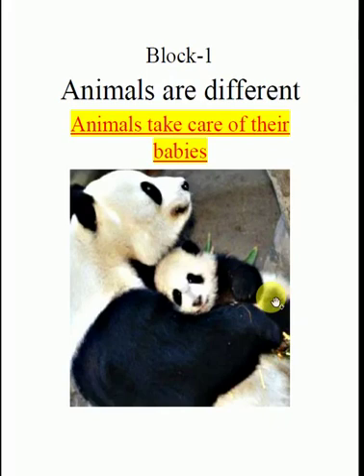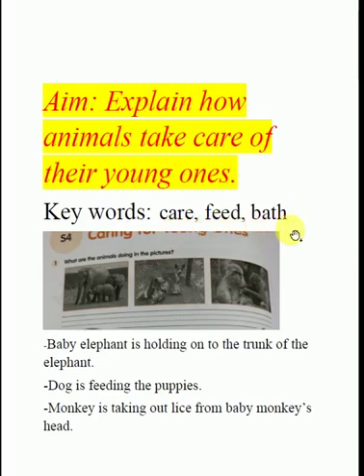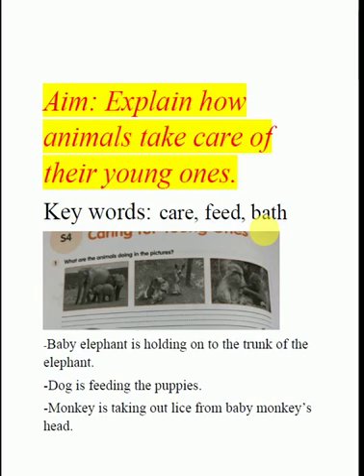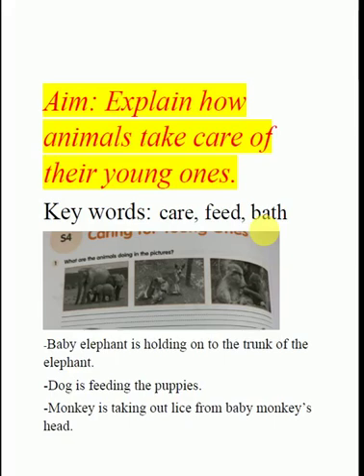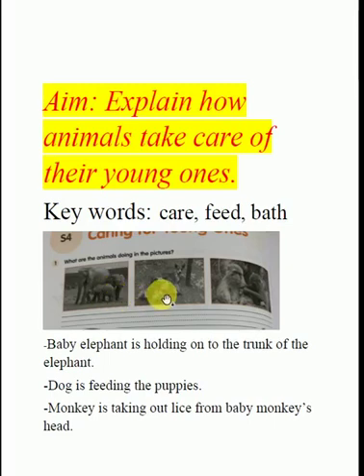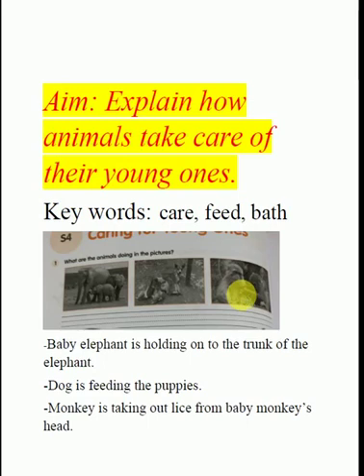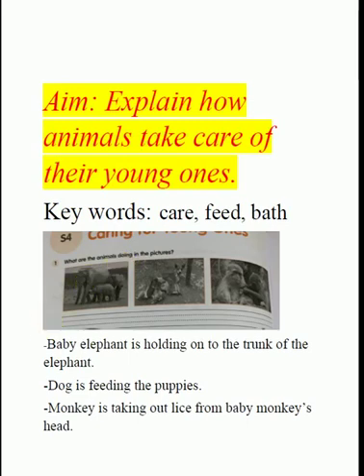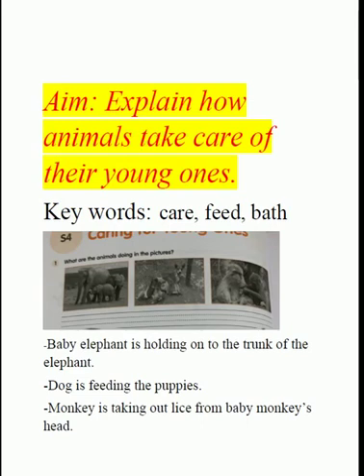Grade 2 EVS- Block 1- Animals are different - Lesson 4 - Caring for young ones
XSEED - Grade 2 EVS- Block 1- Animals are different - Lesson 4 - Caring for young ones